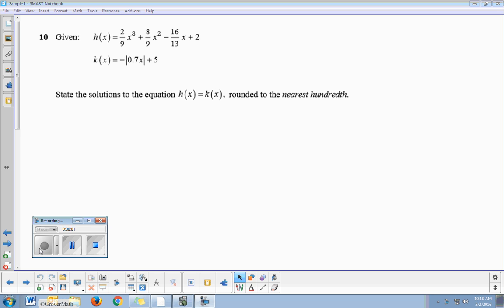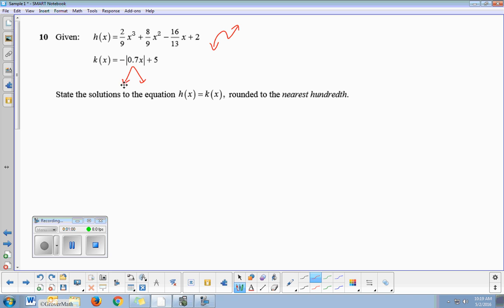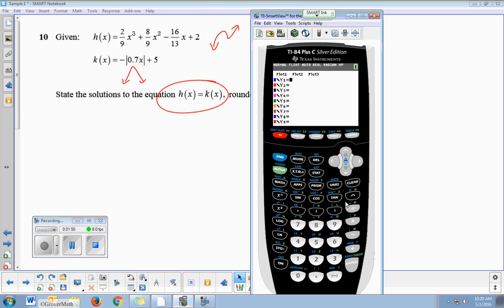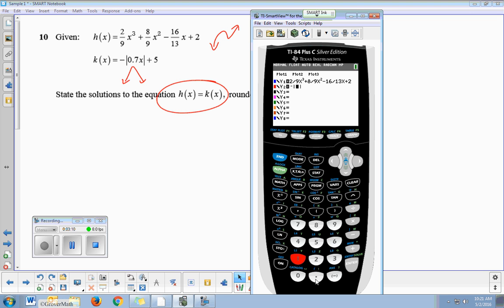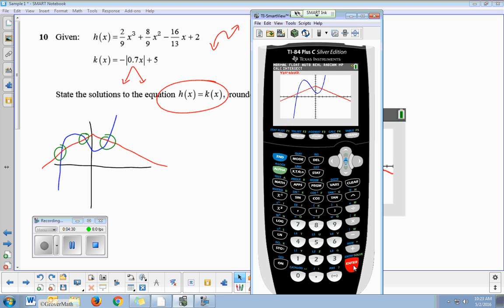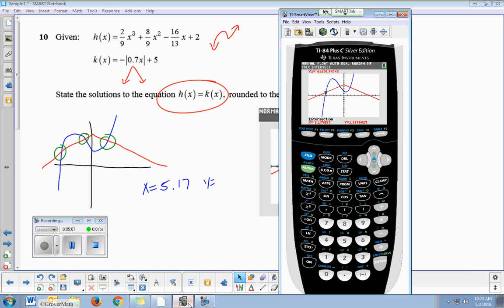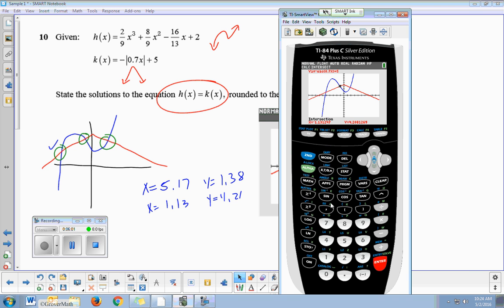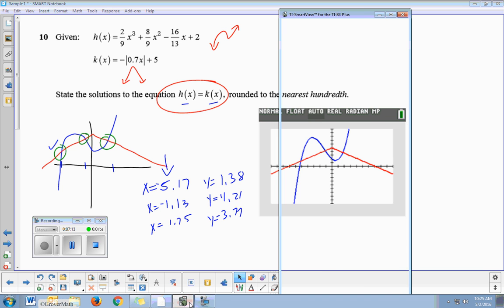Algebra 2 Regents State Sample Question 10